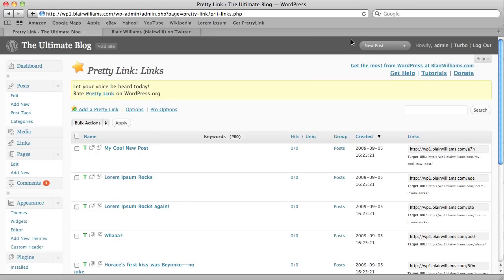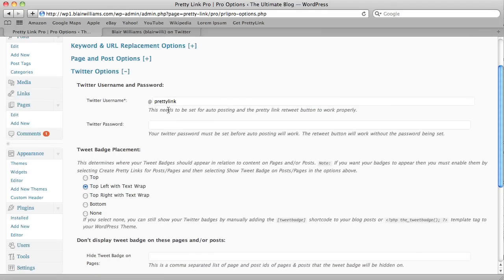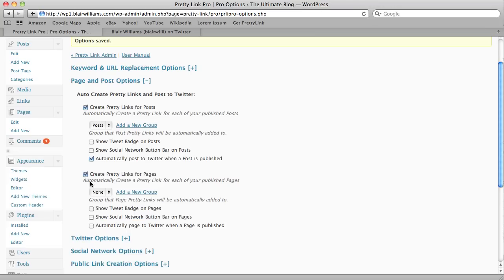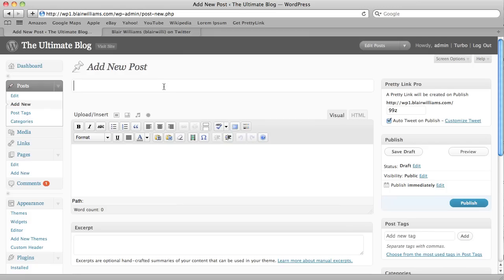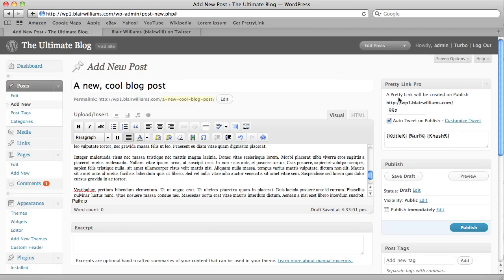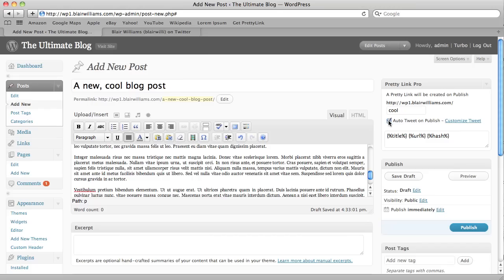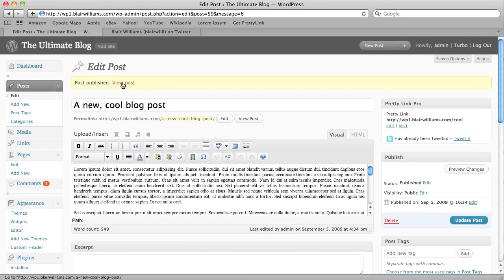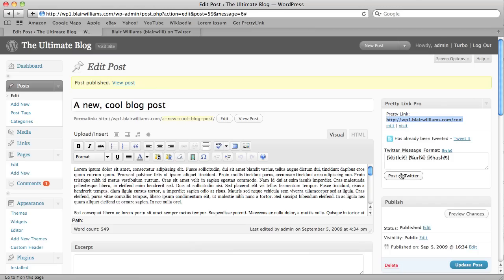Pretty Link Pro Automatic Tweet Tutorial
With Pretty Link Pro you can auto tweet posts and pages when they're published.